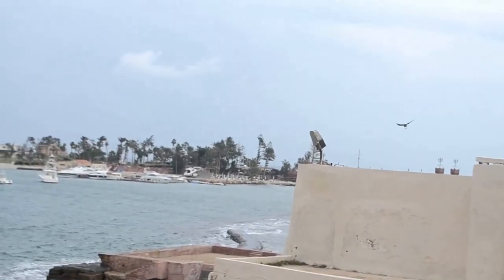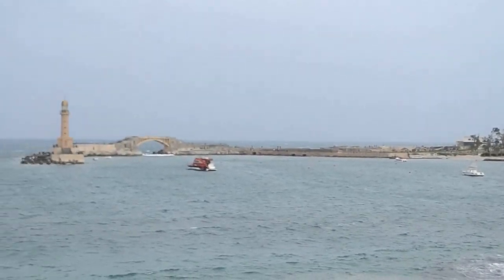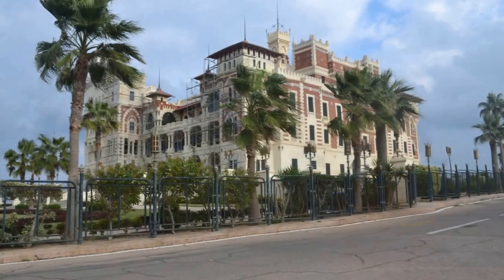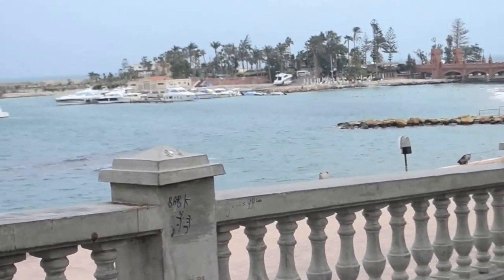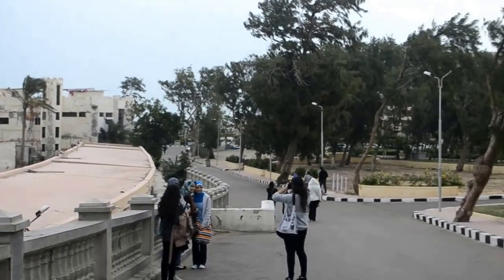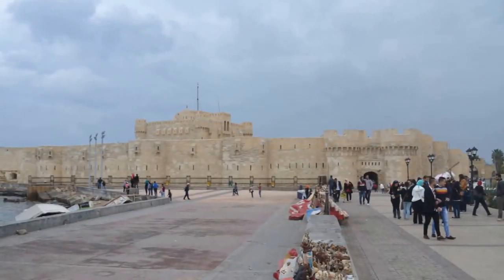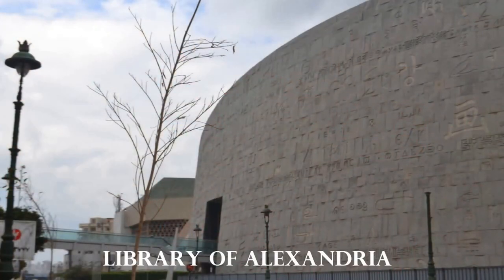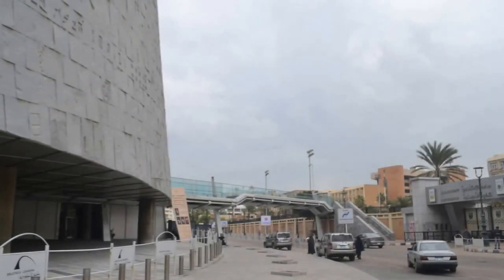Alexandria, Egypt - english assignment by: Noha Mansy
Photography, Script & Narration:
Noha Mansy

Song:
David Nail- Turning Home

Supervised by:
Prof. Mona Eid

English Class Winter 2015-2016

FLA 2nd year

Alexandria University.

Script:

Alexandria is a white pearl in summer months when it is immersed in water and its villages look like stars surrounded by a shimmering white sea: The Mediterranean.
This glorious old city will fascinate you with its beauty and charm as you wander in its captivating streets.

1. Montazah Palace:
Constructed in 1892 by Khedive Abbas II, this mansion was used as a hunting lodge and residence for his companion.
The larger Al-Haramlik Palace and royal gardens were additional to the Montaza Palace grounds, being built by King Fuad I in 1932, as a summer palace. It is in a mixture of Turkish and Florentine styles, with has two strongholds, one rising characteristically high above with special Italian designing. The palace has long open cloisters facing the sea alongside each floor.
King Farouk ruled Egypt from 1936 until the revolution that brought Nasser to power in 1952. The King, of course, was intended to be like his counterparts in countries such as Iraq and Jordan, where royal families installed several palaces after the departure of British colonial administration.
The King, obviously, had a home in Egypt’s second-largest city. Today, that home is still part of government property, but the surrounding park can be visited for a small fee to let the locals and tourists take a glance of this glorious site.

2. Bibliotheca Alexandrina:
Alexandria’s antique library was one of the greatest of all classical institutions, However, the recent Bibliotheca Alexandrina occupies a significant importance as well, It manages the same role as its ancestor with ease.

Opened in 2002, this extraordinary piece of modern architecture is a deliberate endeavor to revitalize the brilliance of the original foundation of knowledge and culture. The complex has become one of Egypt’s major cultural venues, a stage for numerous international performers, and is home to a massive amount of heritage, artifacts, encyclopedias and museums.

3. The Citadel of Qaitbay:
The Stronghold was built in the 1480's by Sultan Qaitbey, on the site of Alexandria's former lighthouse. Parts of the remains of the lighthouse can be noticed in the fundamentals of the old castle.
One of the seven wonders of the ancient World, the lighthouse was an astounding construction 125m in height with approximately three hundred rooms at the bottom for workers.
It also has a container that was used to store water in case of a blockade. Also located inside the fort is the Naval Museum which contains artifacts from the Roman and French sea battles.